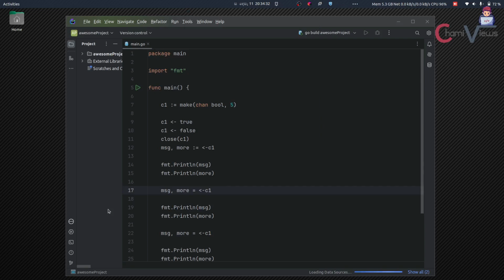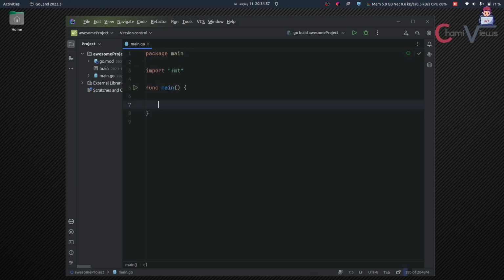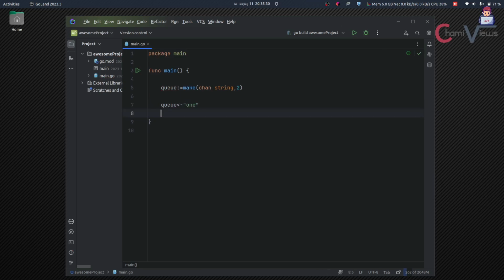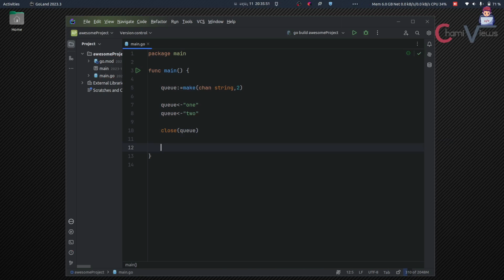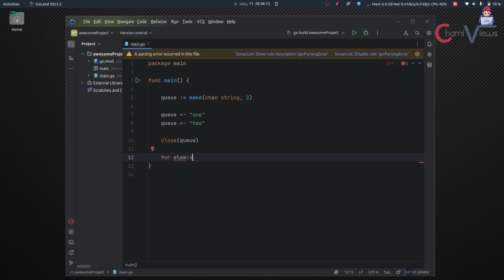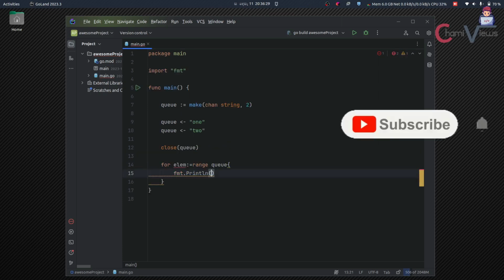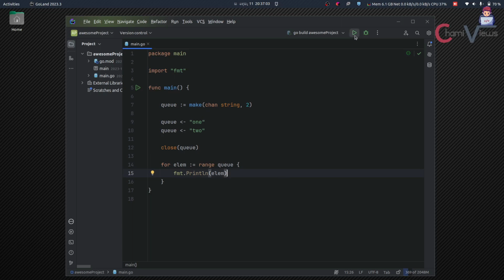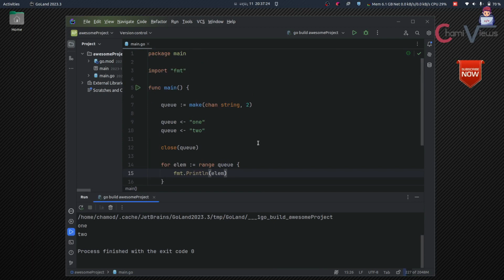Learn Go Programming from Scratch - Part 34 - Range Over Channels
🚀 **Master GoLang: Range Over Channels Tutorial** 🚀

Hello, budding developers! 👋 Welcome to our comprehensive tutorial on using 'range' over channels in GoLang. 🎓

🔍 **What's Inside?**
This video is a deep dive into the world of GoLang channels. We'll explore how to use the 'range' keyword to iterate over channels, with clear explanations and practical examples. 🖥️💡

Whether you're a beginner just starting with GoLang or an experienced developer looking to brush up your skills, this tutorial is perfect for you! 🌟

📚 **Learning Outcomes**
By the end of this video, you'll have a solid understanding of how to use 'range' over channels in GoLang, empowering you to write more efficient and concurrent programs. 💪🚀

Happy Coding! 💻😊